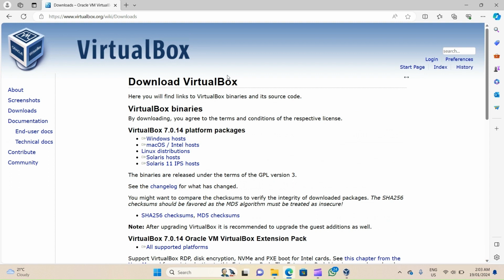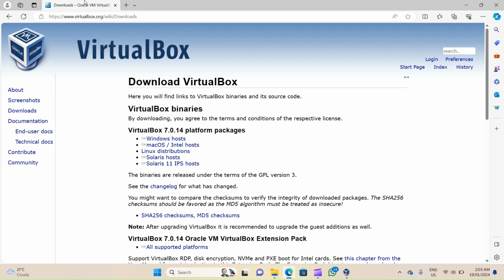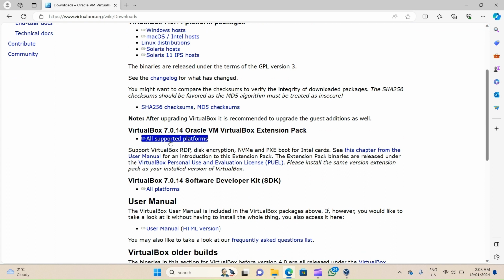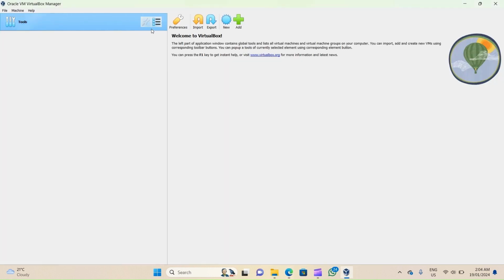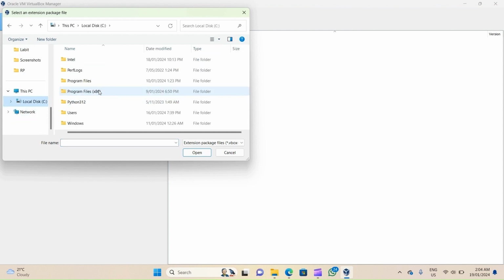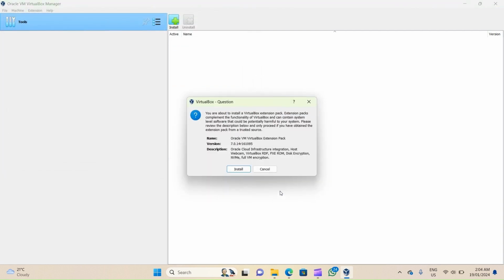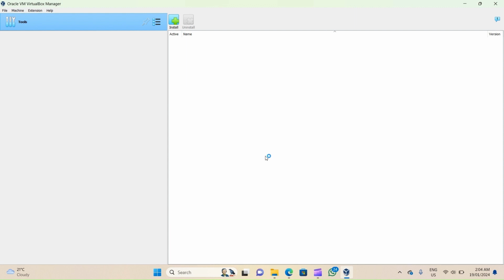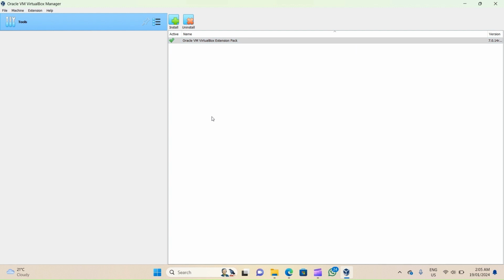Installing VB Extension Pack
Hey Guys

 Oracle Virtual box is an awesome tool that allows you setup your own home lab environment quickly and easily. In this video i will show you how to install an extension pack for virtual box 7. You will get access to lot more features with your virtual box if you install virtual box extension pack.